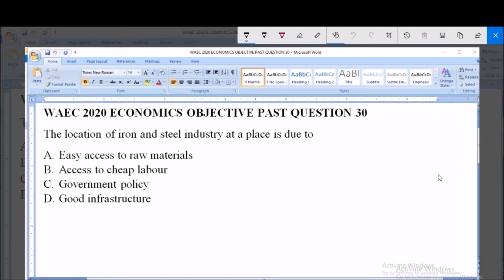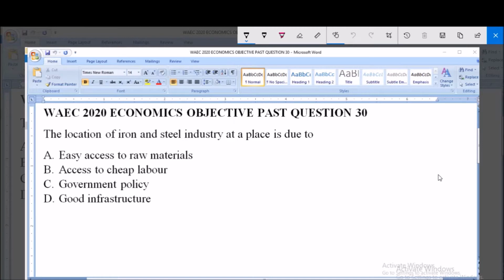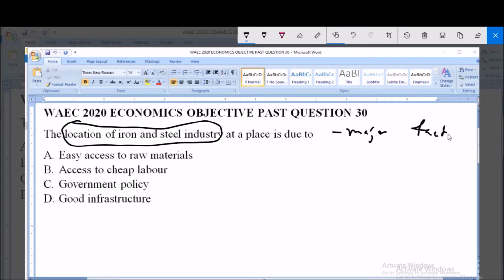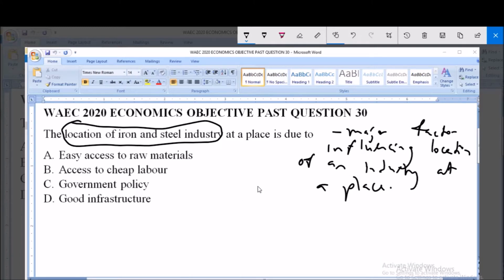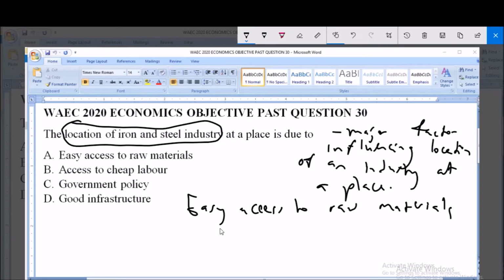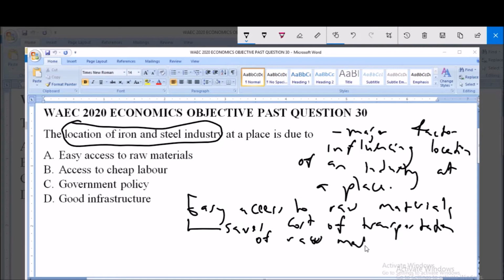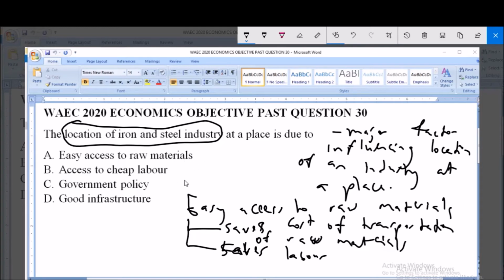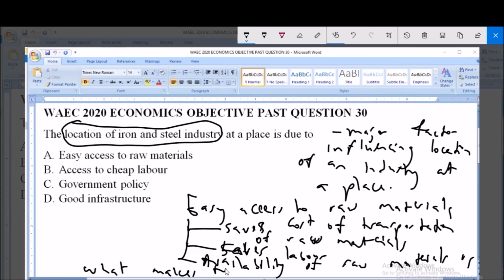WAEC 2020 ECONOMICS OBJECTIVE PAST QUESTION 30 Factors Influencing location of industries